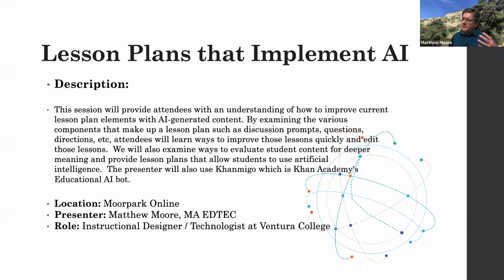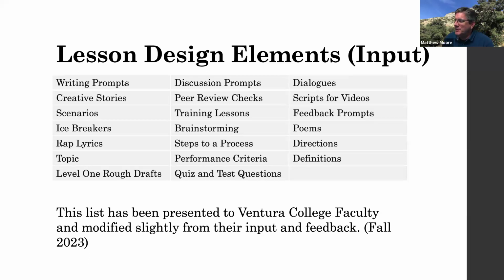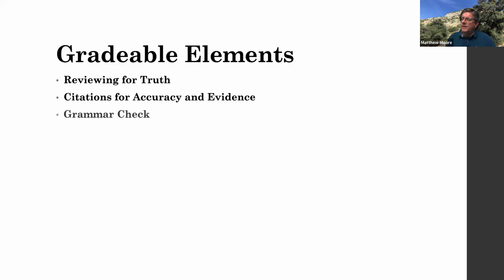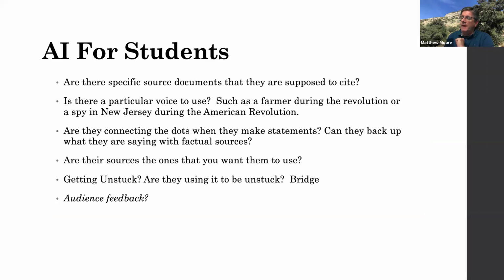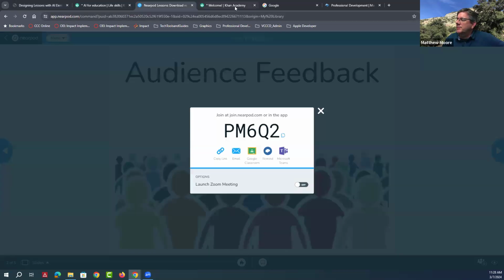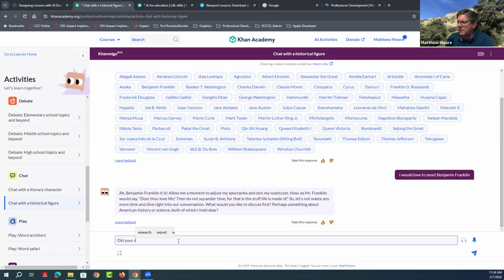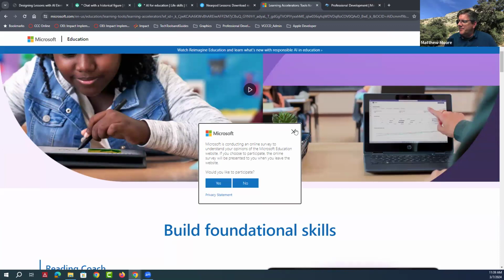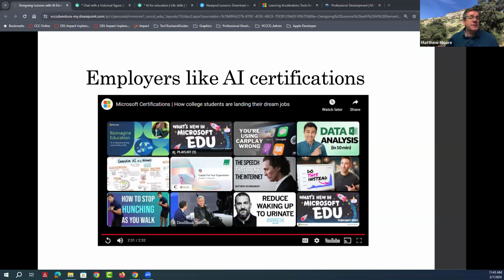DE Summit 2024: Matthew Moore: Lessons that Implement Artificial Intelligence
Matthew Moore, instructional technologist/designer at Ventura College,  provides attendees with an understanding of how to improve current lesson plan elements with AI-generated content. By examining the various components that make up a lesson plan such as discussion prompts, questions, directions, etc, attendees will learn ways to improve those lessons quickly and edit those lessons.  We will also examine ways to evaluate student content for deeper meaning and provide lesson plans that allow students to use artificial intelligence.  The presenter will also use Khanmigo which is Khan Academy's Educational AI bot. ​

Matthew Moore is a veteran of the field of educational technology and a champion of learner interactions that stem from good game design application.